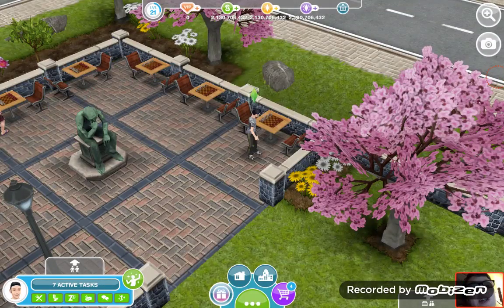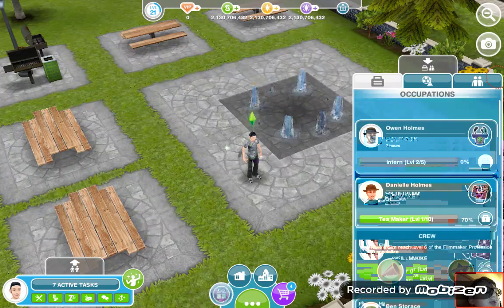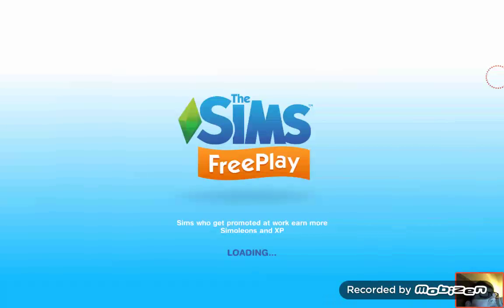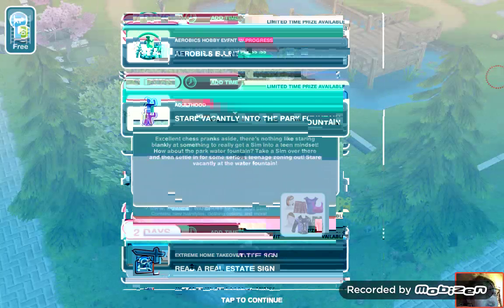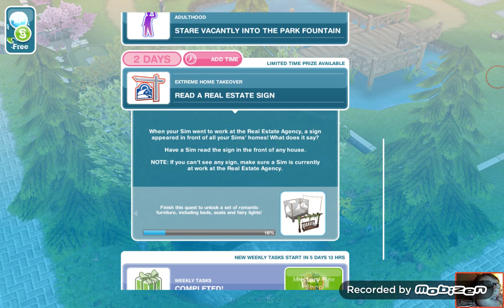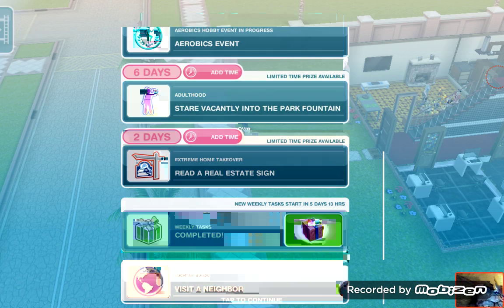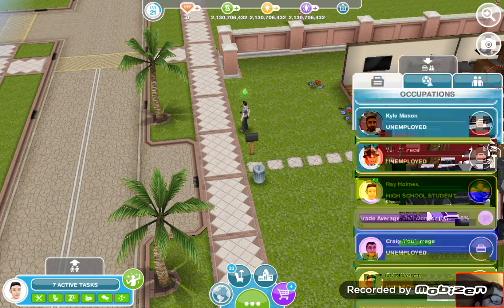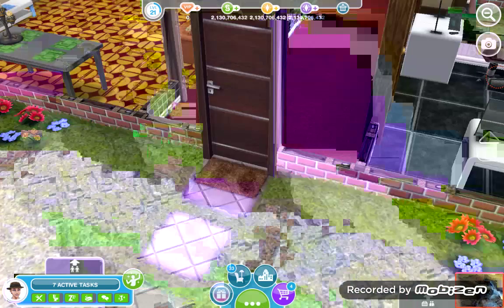I play sims ep 2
Sorry for the bad screen it is just annoying